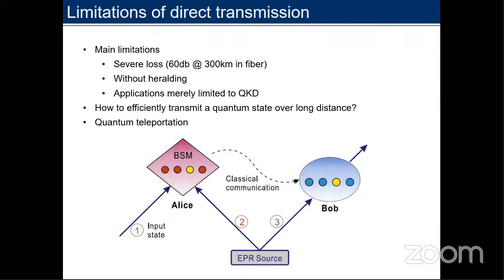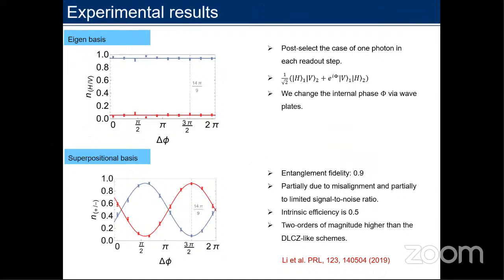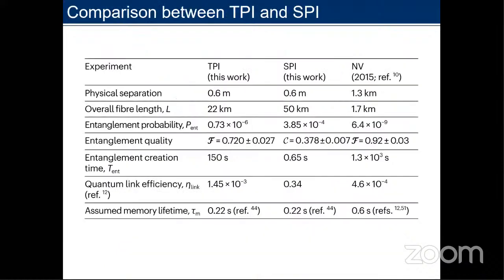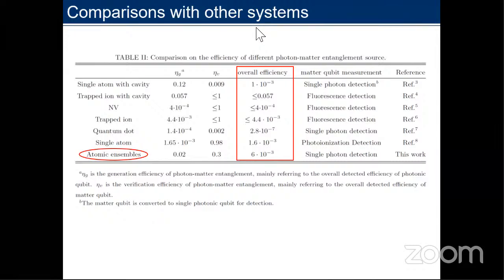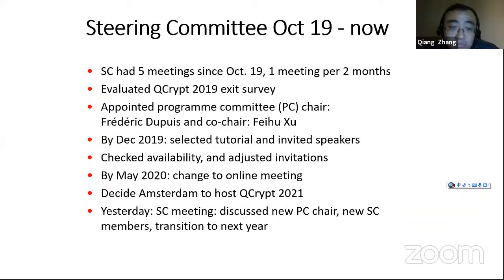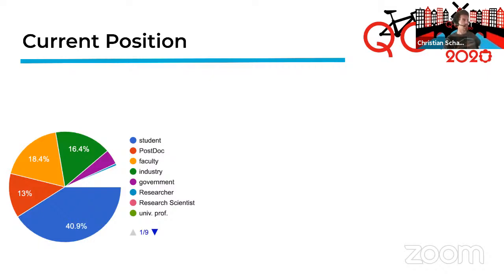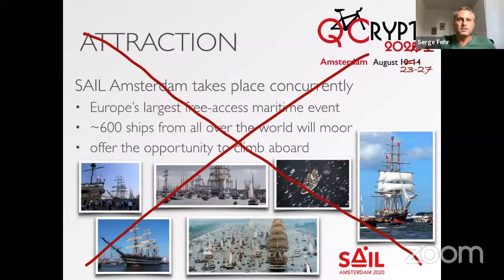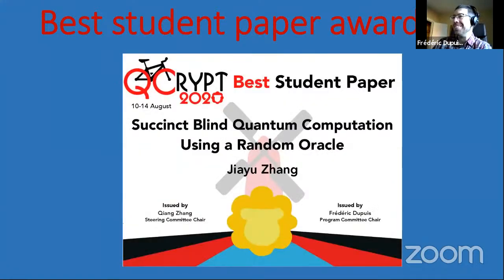QCrypt 2020 - Thursday, 13 August 2020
fourth day of QCrypt 2020